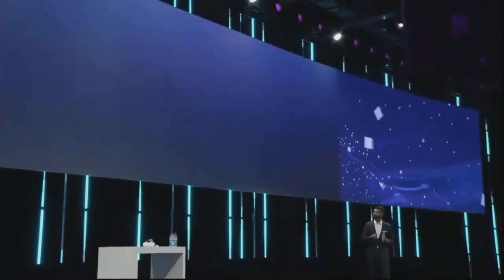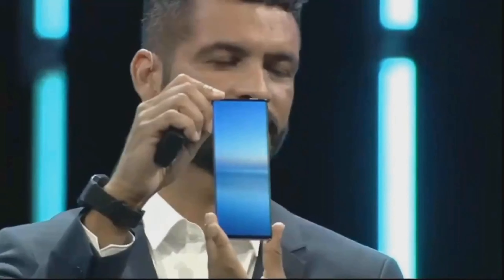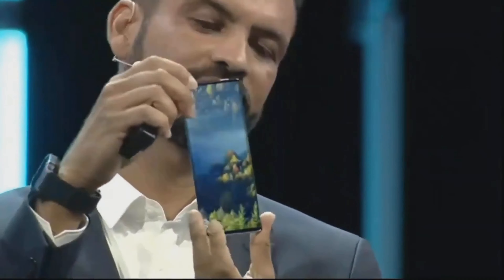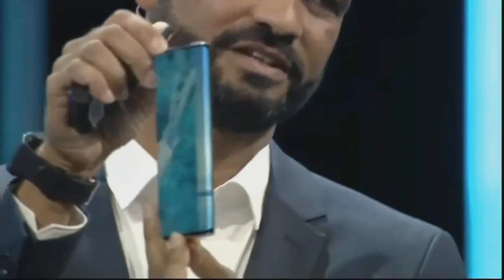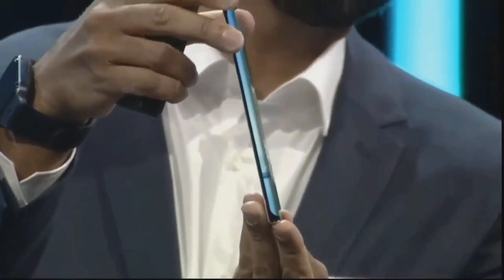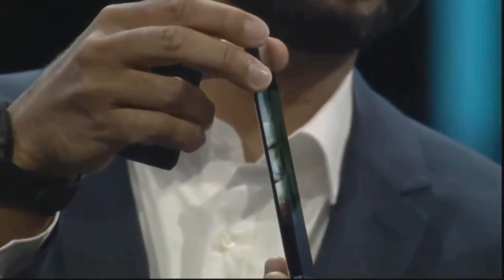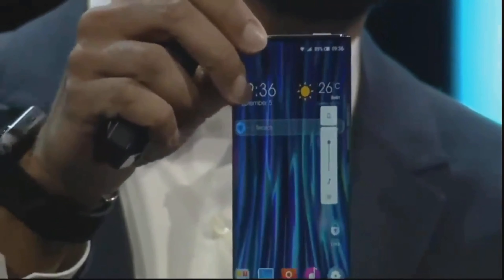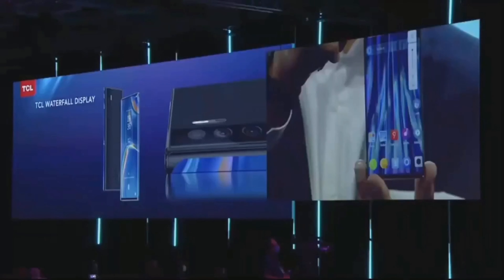TCL Rollable Waterfall wrap up Display Phone Unveiled in IFA Berlin 2020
Hi, My Name is Adam on this channel you will watch honest in-depth tech reviews about the latest smartphone Mobiles Laptops Gaming notebooks Mini pcs  Tablets TWS audio  Drones E-scooters.